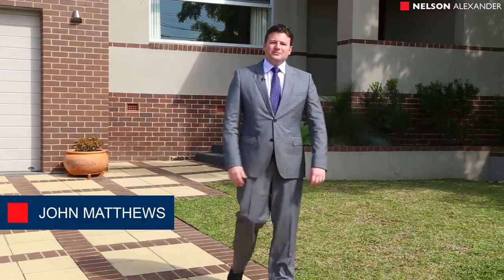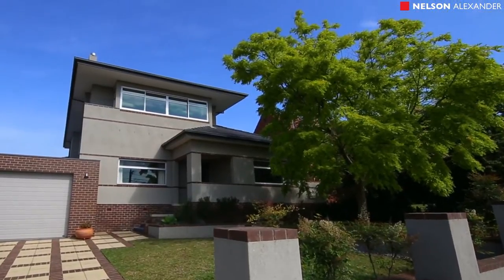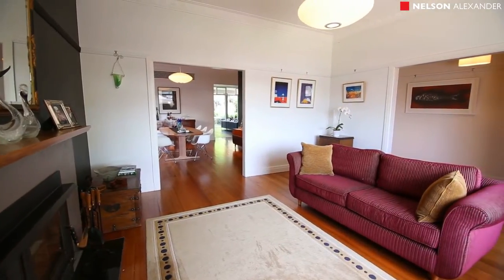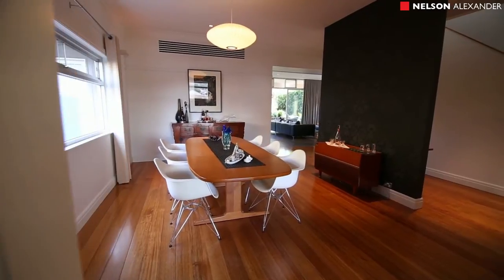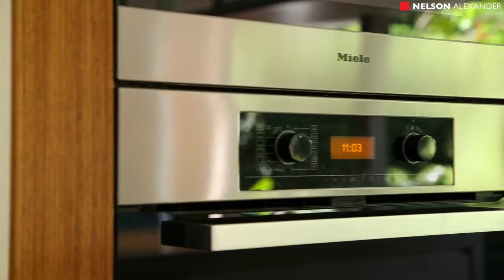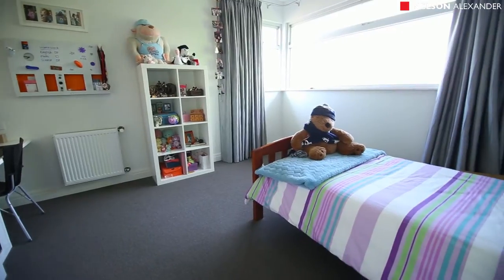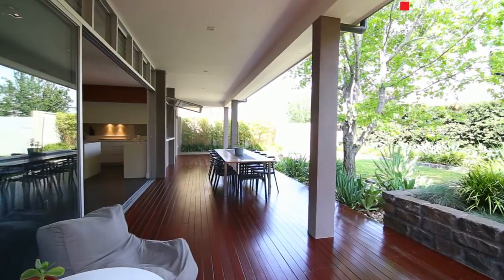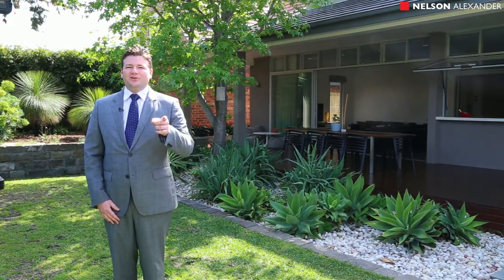36 Brunel Street, Aberfeldie For Sale by John Matthews or Nelson Alexander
or call John Matthews on 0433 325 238

With its superb renovations and architect-designed extension, this Art Deco classic on a large elevated block has been transformed into a stunning family showpiece ideally situated in one of Aberfeldie's finest streets. Beyond its gorgeous facade, the home's free-flowing interior highlights a large downstairs master bedroom with WIR and deluxe ensuite, dedicated study, zoned living spaces with formal lounge and dining rooms, vast open-plan living/dining area and gourmet kitchen with Miele/Asko appliances and breakfast bar, as well as a big laundry with lots of storage cupboards and guest powder room. Upstairs: three additional bedrooms (all with robes and study alcoves), stylish family bathroom and large rumpus/living area with breathtaking view across the Maribyrnong River to the city skyline. Other stand-out features include hydronic heating throughout, ducted refrigerated cooling/heating, finest quality carpets and hardwood floors, stone benchtops and vanities, soft-close drawers (kitchen, bathrooms and laundry), huge under-house cellar, remote-controlled garage, plus extra-wide sliding doors (from the living area) to undercover entertaining deck complete with kitchen servery and fully-landscaped private backyard garden. Close to riverside parks and trails, public transport and some of the area's finest schools.